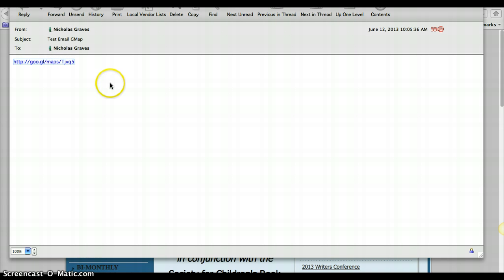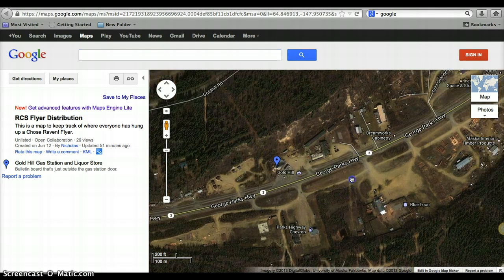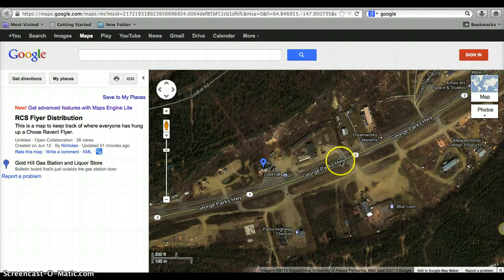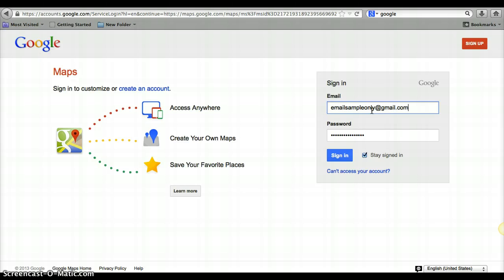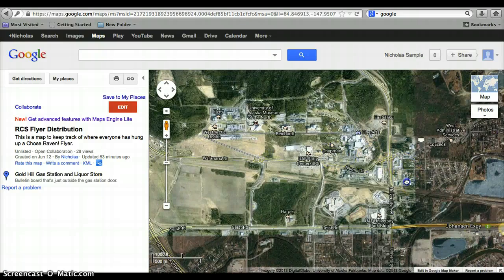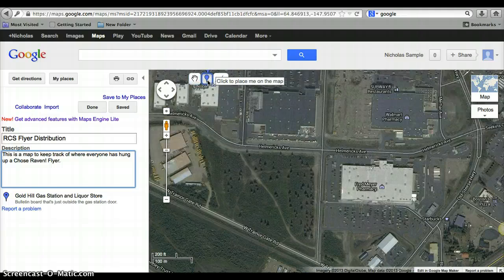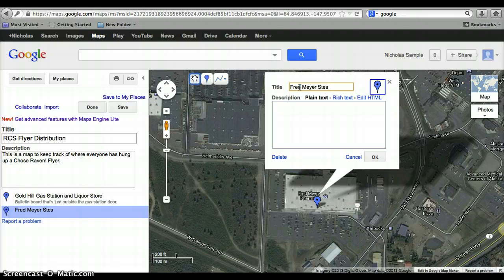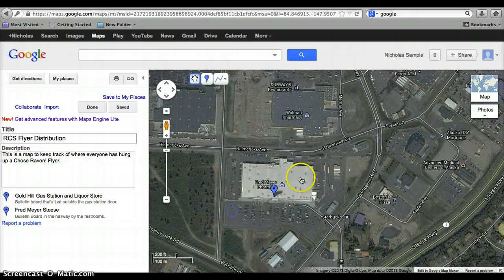RCS Flyer Google Map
Directions for editing the Google Map